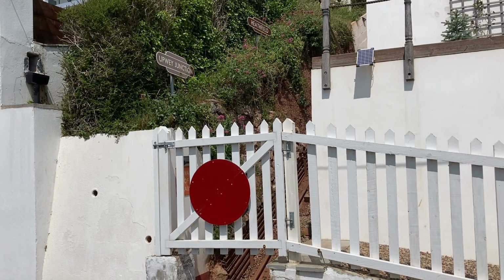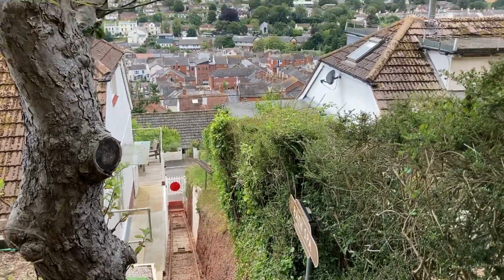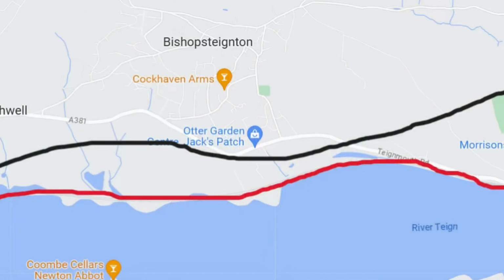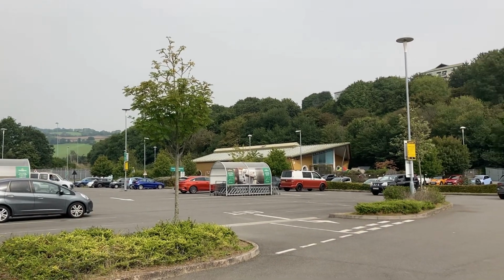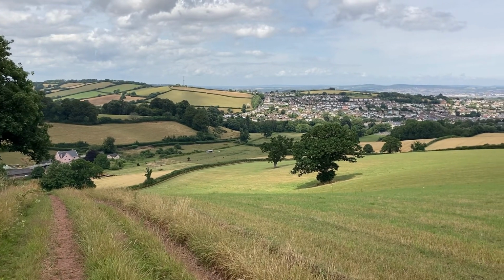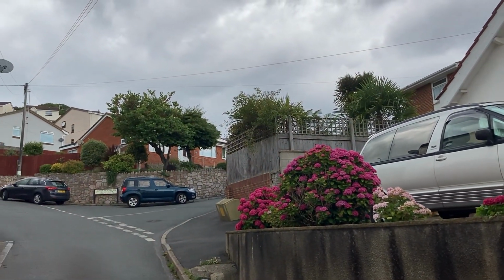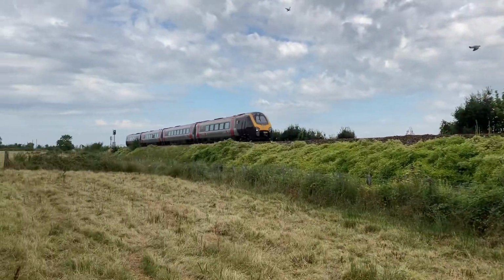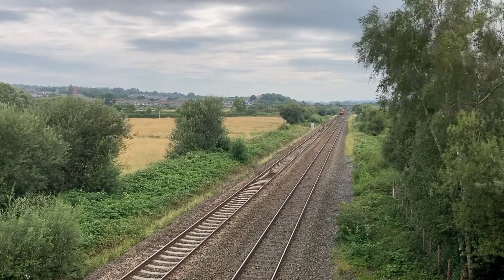GWR Dawlish avoiding lines1936-7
A look at the route of the proposed GWR Dawlish avoiding lines.